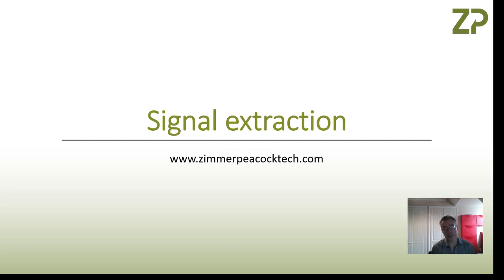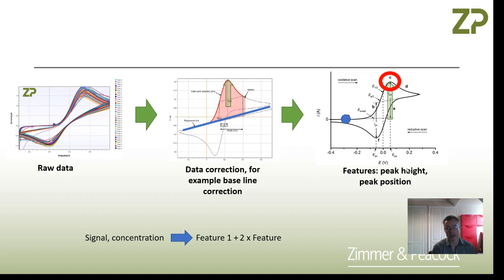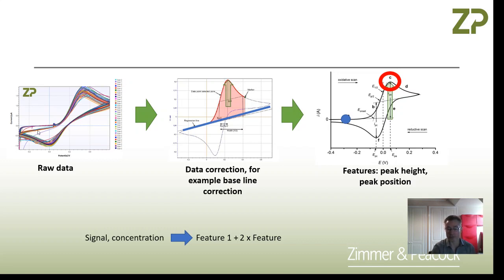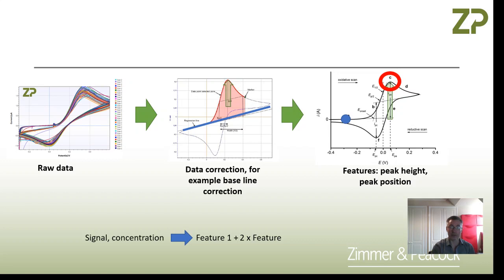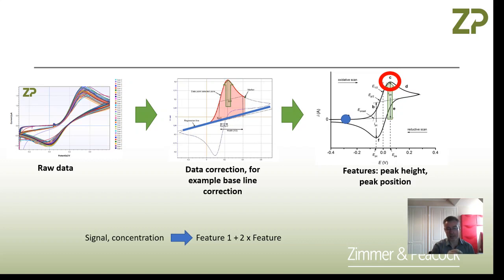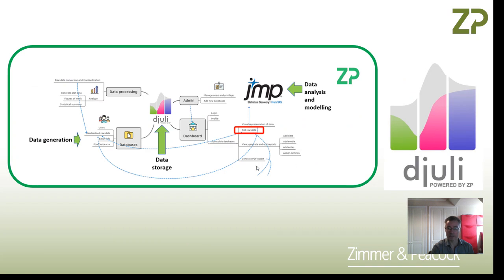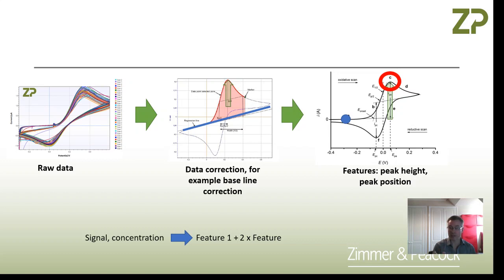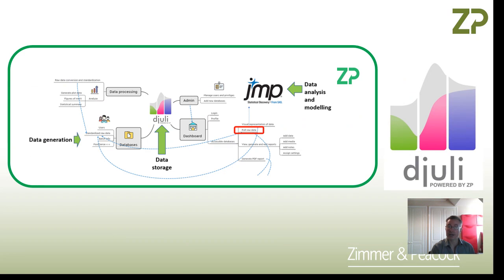Extracting signal from electrochemical data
In this video we explain that gathering electrochemical data is just the first step in electrochemical sensor and biosensor data generation.